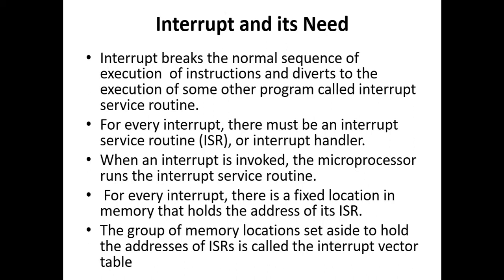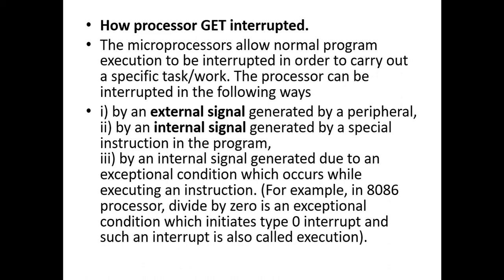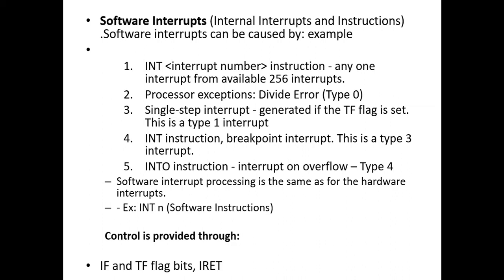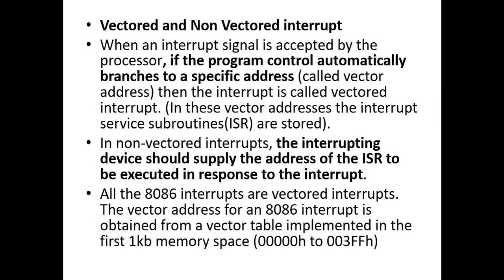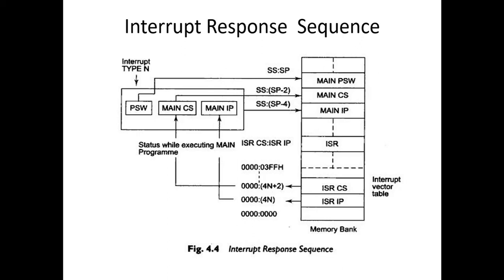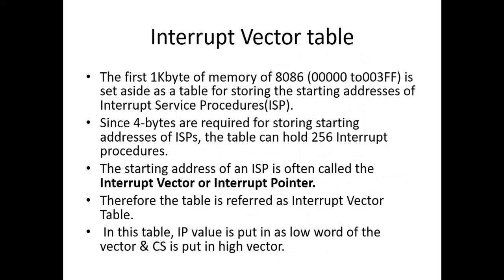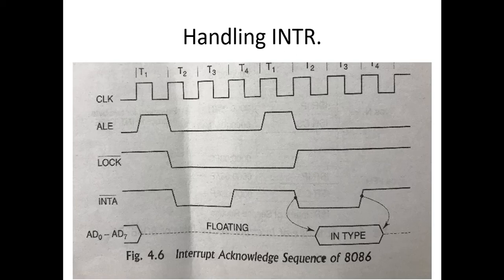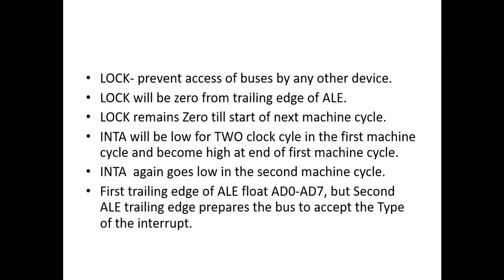Interrupts in 8086